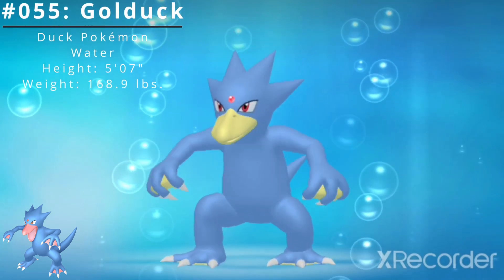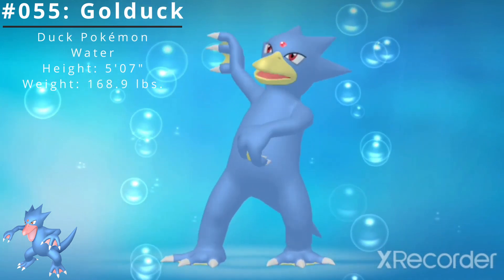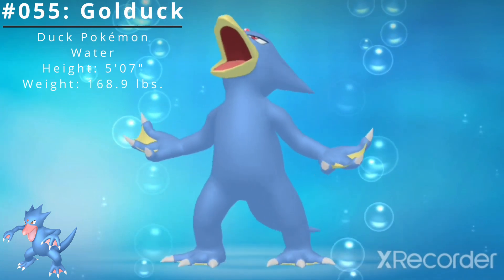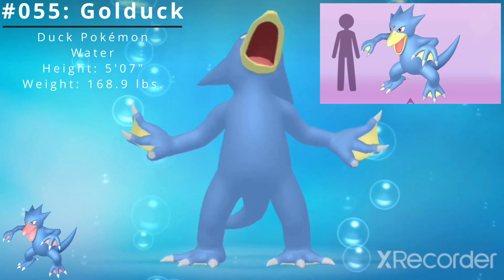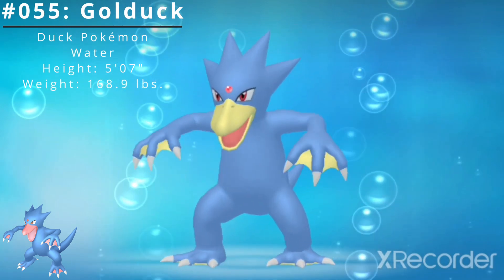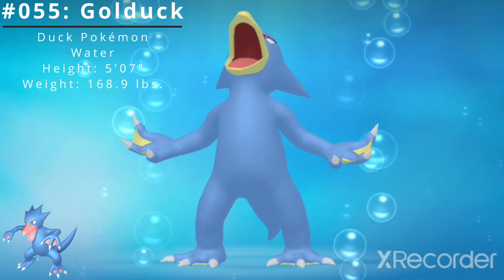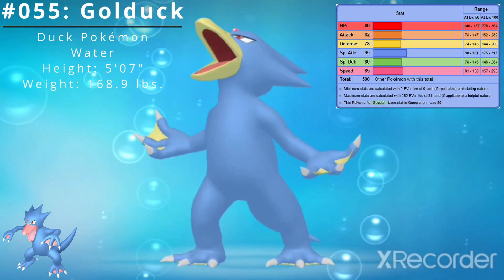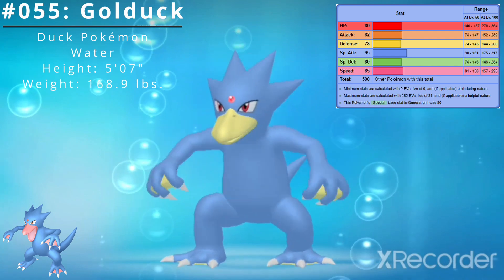Pokédex #055: Golduck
Golduck is the 55th Pokémon in the National Dex first debuting all the way back in 1996's Red and Green.

Type: Water
Abilities: Damp, Cloud Nine
Hidden Ability: Swift Swim
Gender Ratio: 50% male, 50% female
Catch Rate: 75
Egg Group: Water 1 and Field
Hatch Time: 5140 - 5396 steps
Height: 5'07"
Weight: 168.9 lbs.